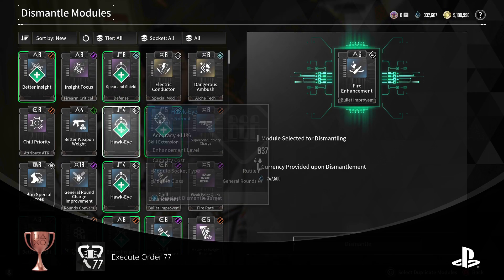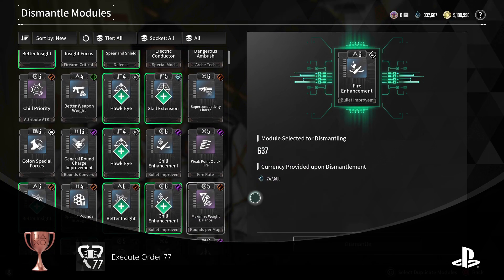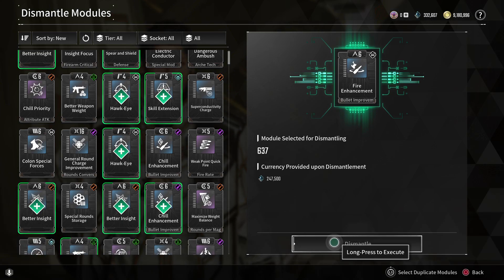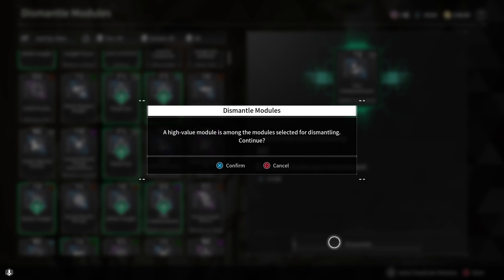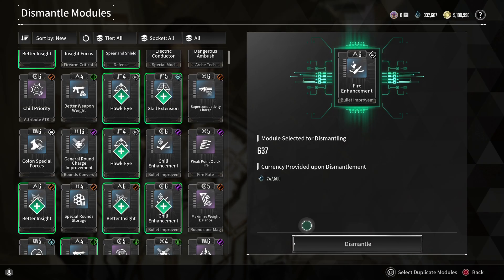The First Descendant_20240712192251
Execute Order 77 (BRONZE)
Dismantle modules 77 times